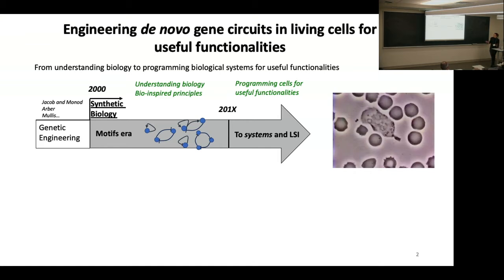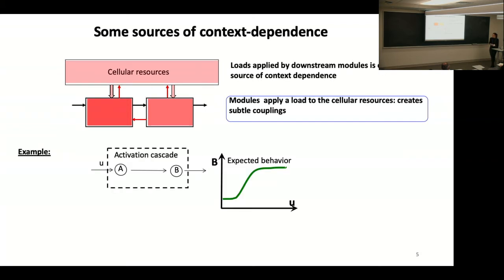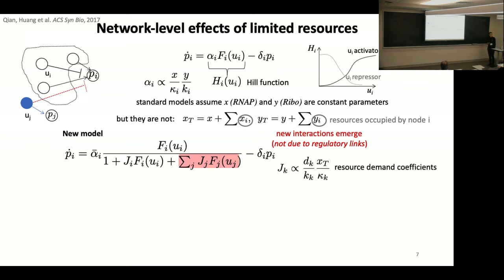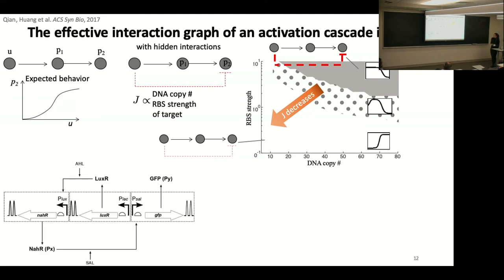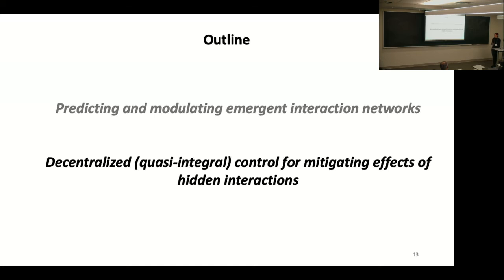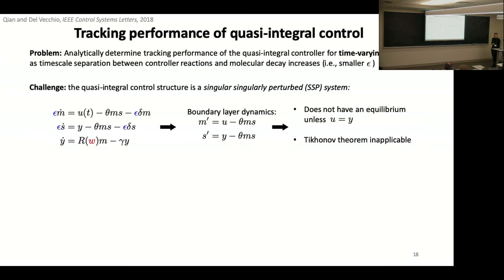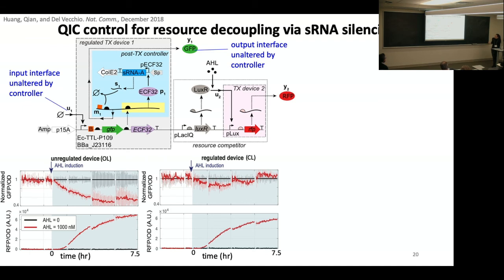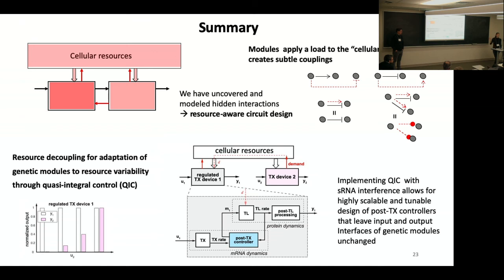Domitilla del Vecchio | Loads in biological circuits: How to engineer modular systems?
Workshop on Dynamics, Randomness, and Control in Molecular and Cellular Networks

Speaker: Domitilla del Vecchio,  MIT

Title: Loads in biological circuits: How to engineer modular systems?

Abstract: Engineering biology has tremendous potential to impact applications, from energy and environment, to health. As the sophistication of engineered biological circuits increases, the ability to predict system behavior from composing subsystems becomes more limited. In fact, while a system’s component may be well characterized in isolation, its salient properties often change in surprising ways once it interacts with other systems. This context-dependence of biological circuits makes it difficult to perform rational design and leads to lengthy, combinatorial, design procedures where each component is re-designed ad hoc when other parts are added to a system.  In this talk, I will describe some causes of context-dependence, focusing on problems of resource loading and will introduce design-oriented mathematical models that account for it. I will then propose a general engineering framework, grounded on control theoretic concepts, that can serve as a basis for creating devices that are “insulated” from context and can thus be modularly composed.   This framework supports rational and modular design of sophisticated genetic circuits and can serve for engineering biological circuits that are more reliable and predictable.